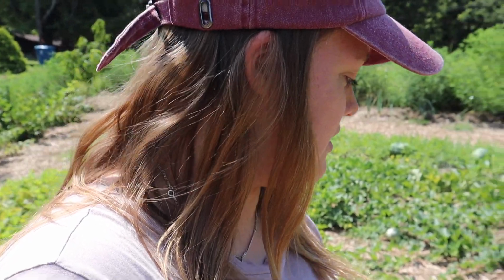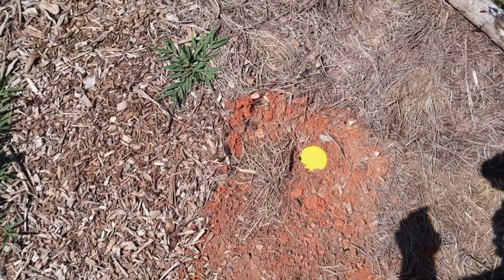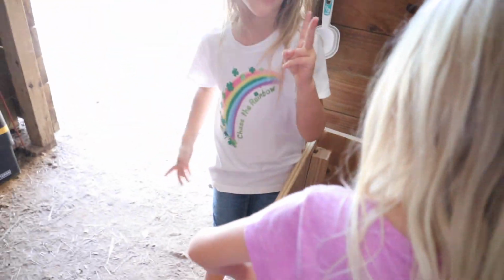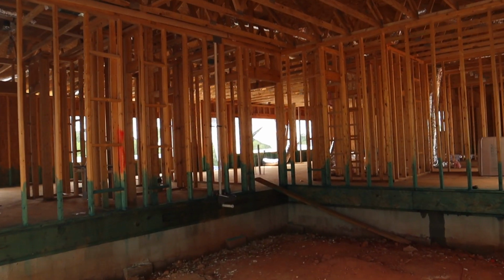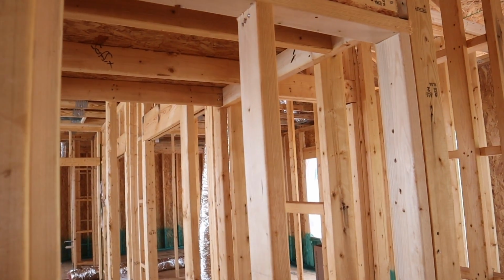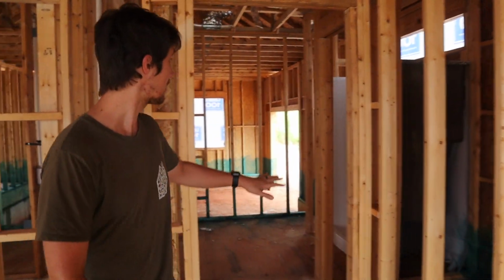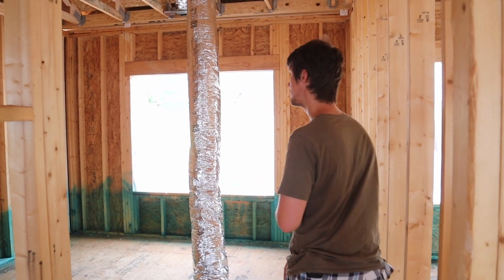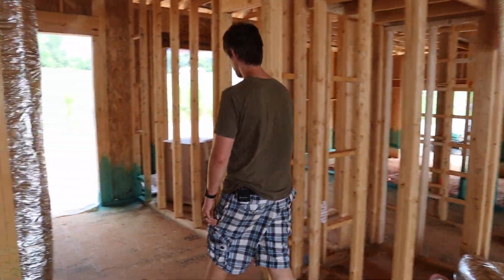Framed House Tour! // Homestead Dream House Build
Today we give you a framed house tour of our homestead dream house. We also share our dirty garden secret, and let you see the garden after two weeks of neglect!